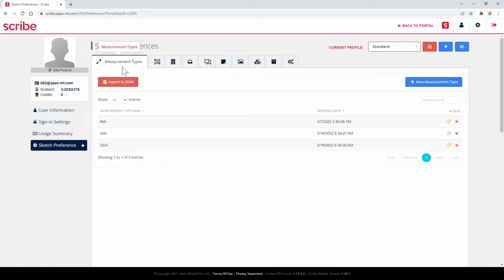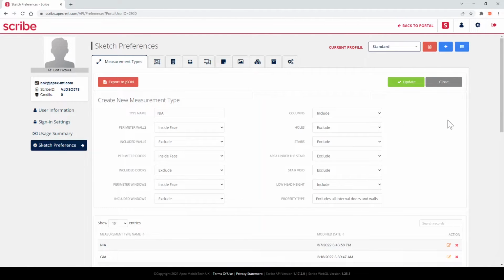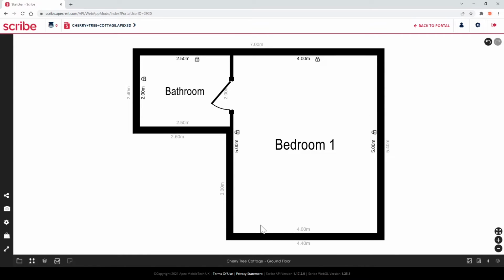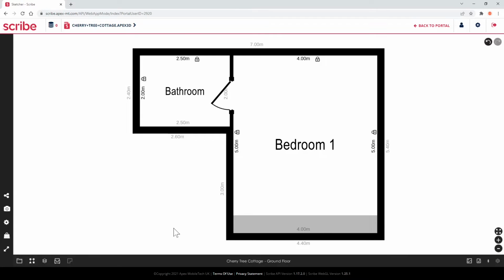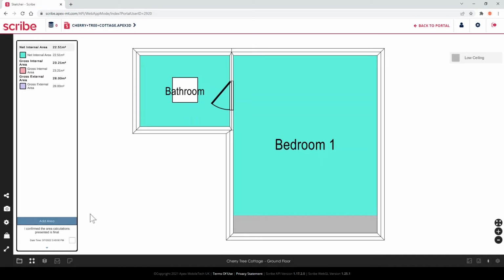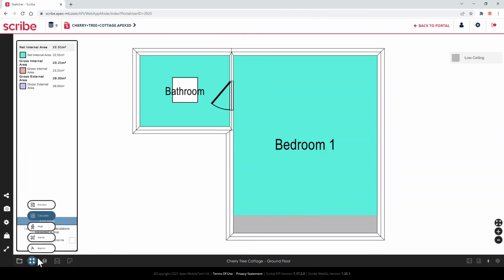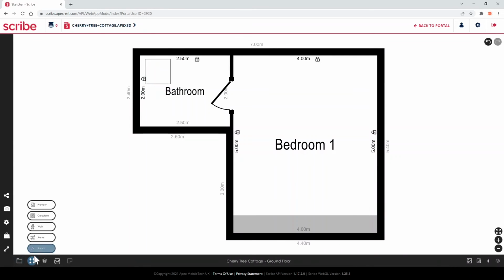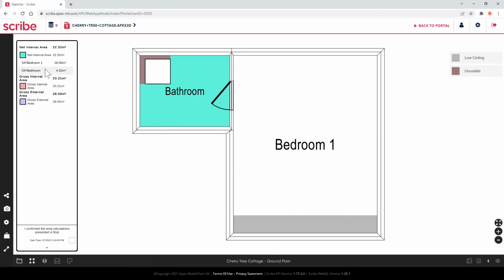Excluding areas from area calculations | Scribe Sketch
How to exclude low head height areas and unusable areas from the area calculation.